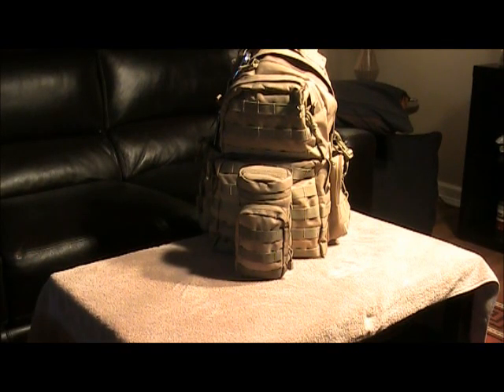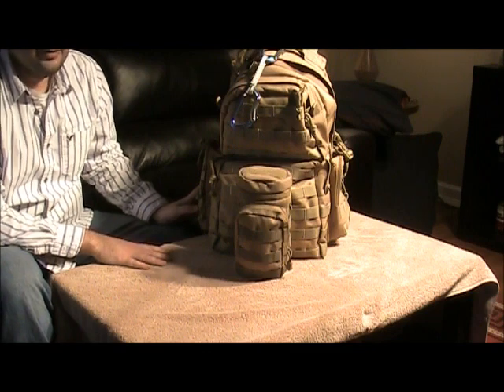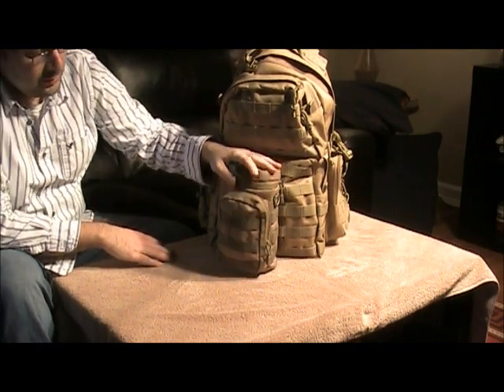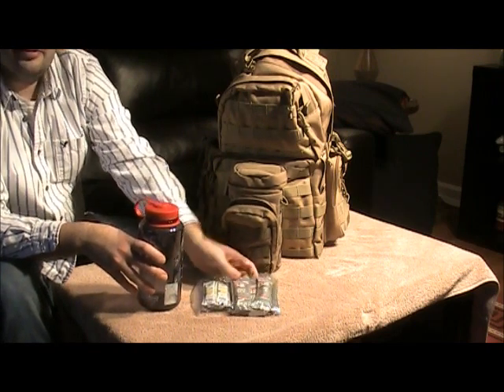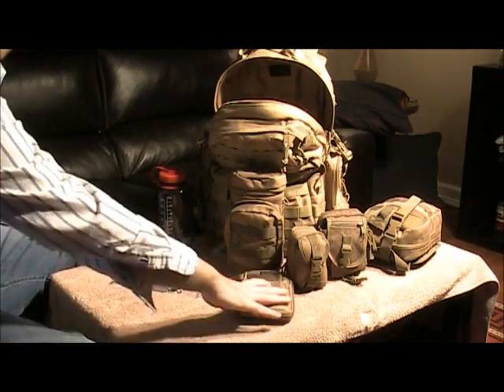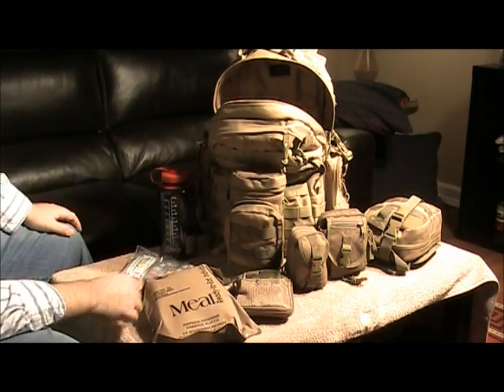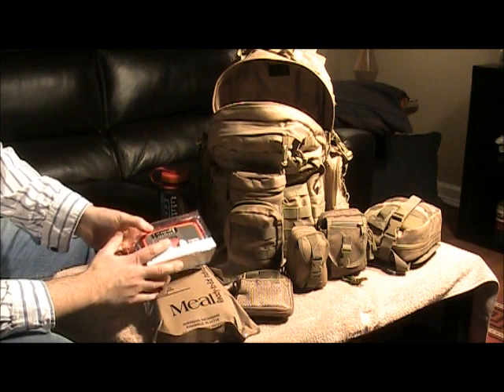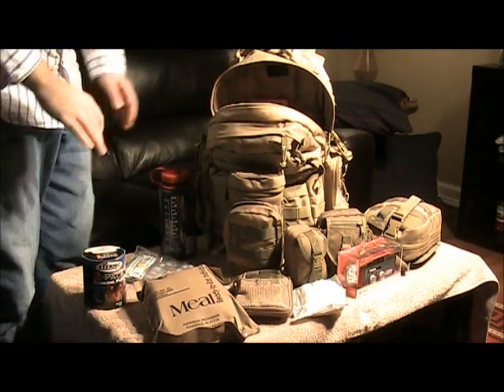BEST Survival Bag / Bugout Bag !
Critical Items that you should have at all times in your survuval pack / bugout bag.  Its important to keep the weight down but still have all necessary equipment in your bag / kit for a few days on your own without any access to food, water, electricity, etc.